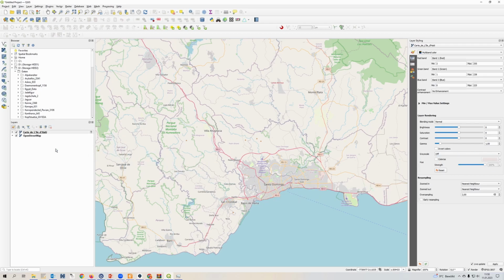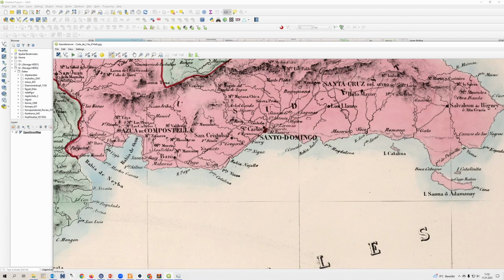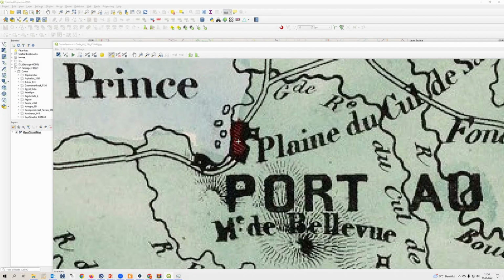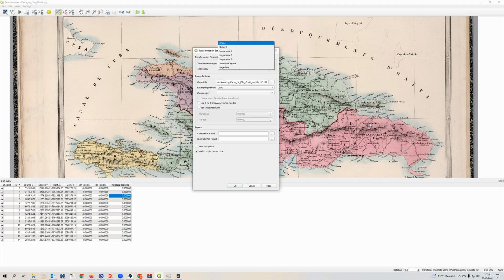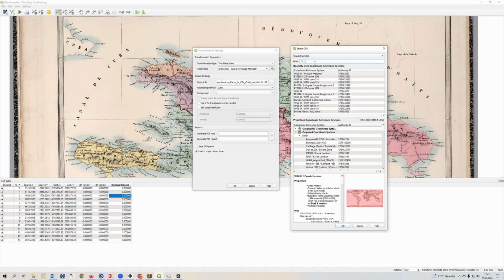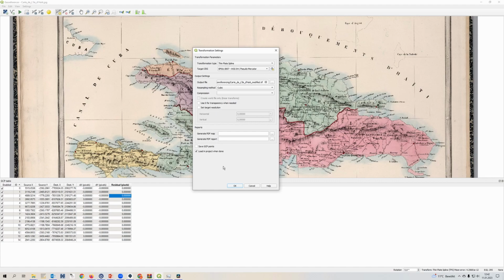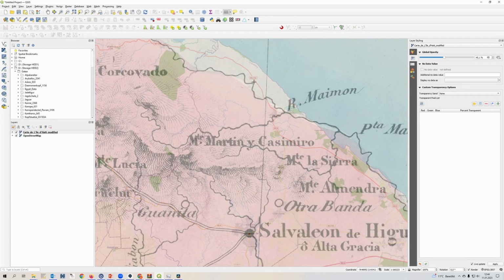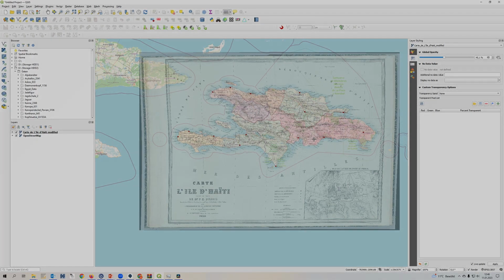3 - Georeferencing old maps